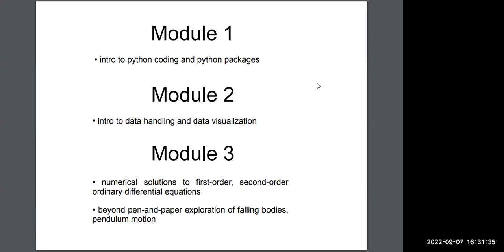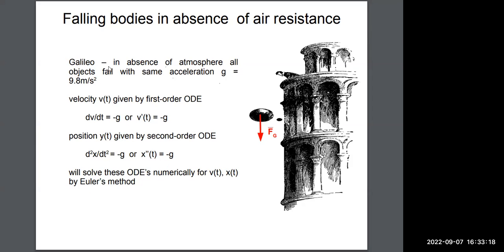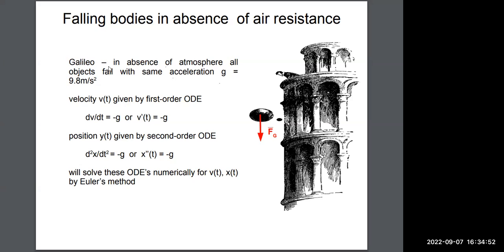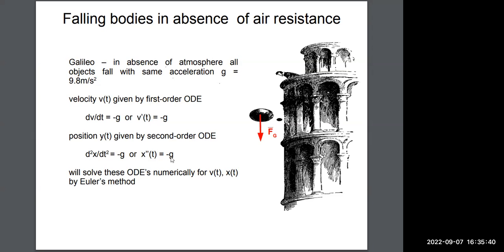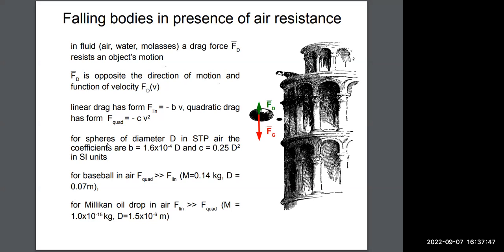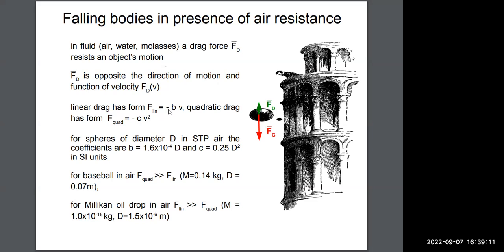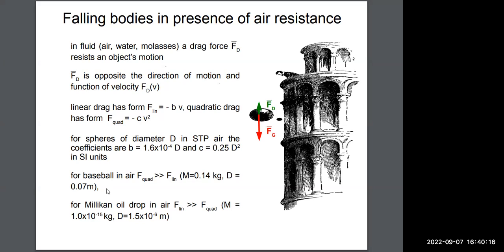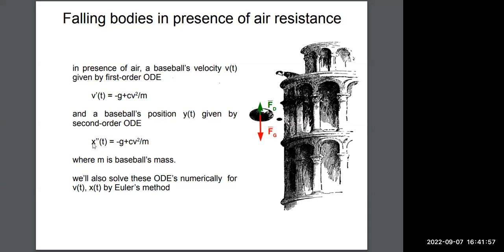falling bodies with without drag